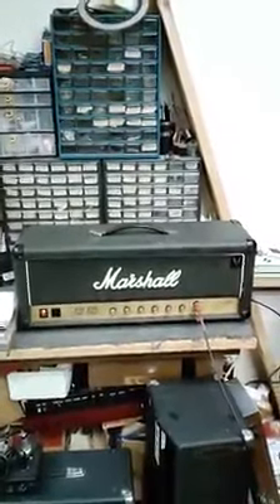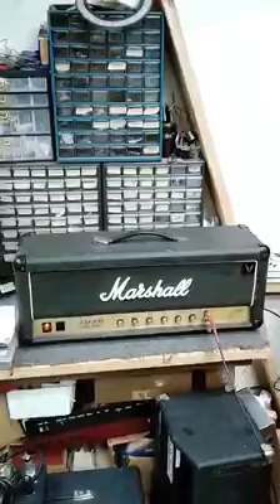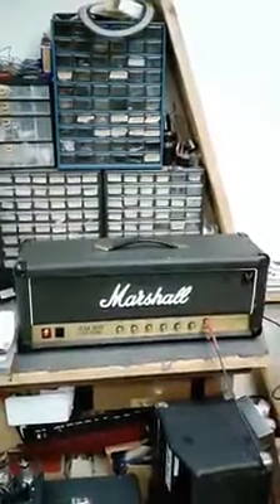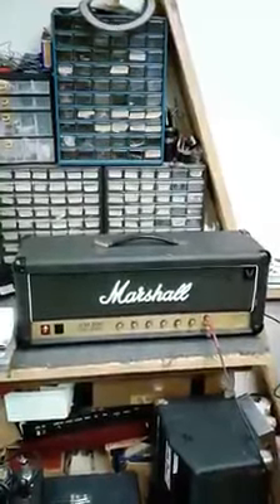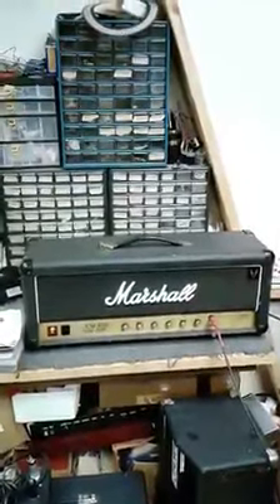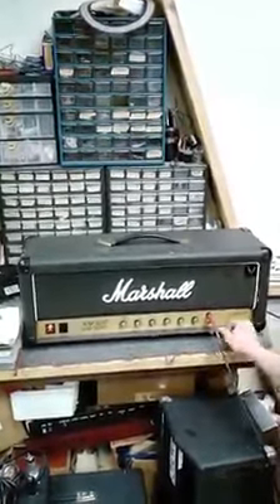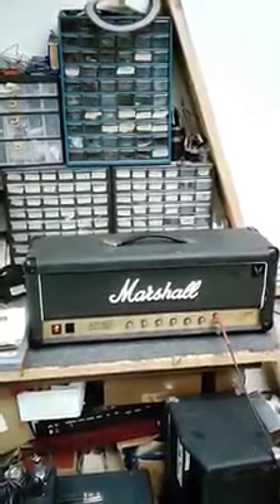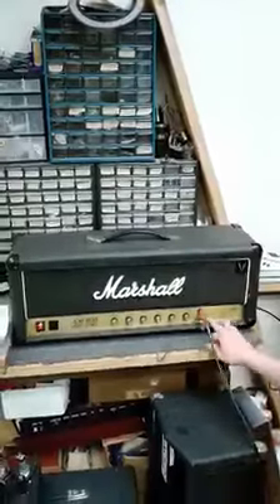Marshall 800 HG Mod with Saturation Switch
By Ampman Mods